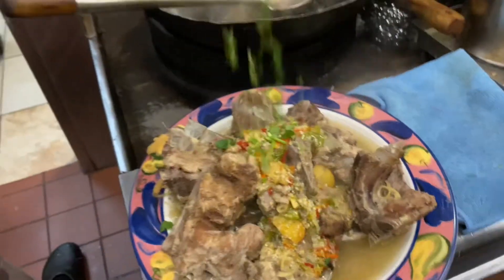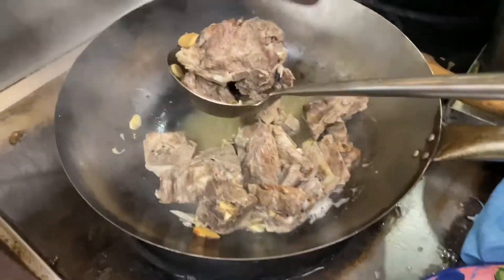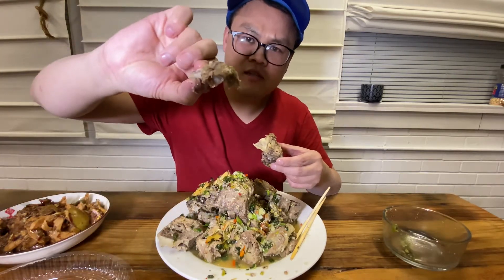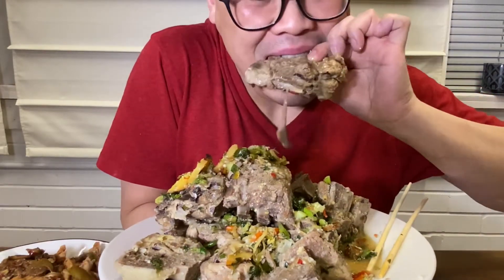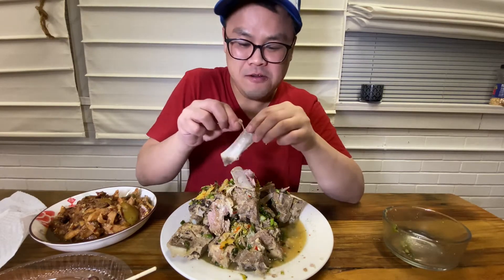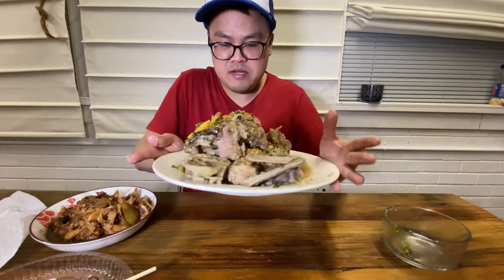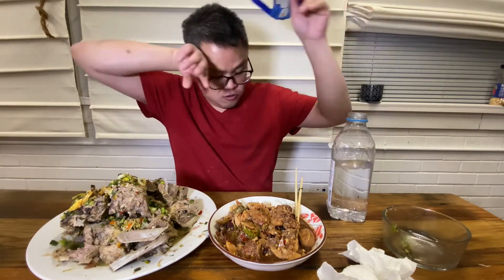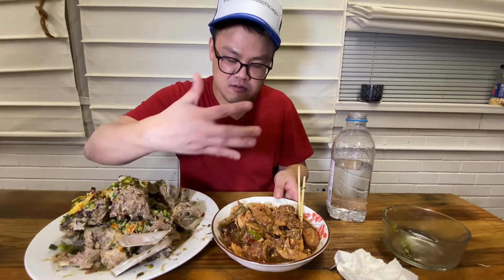Thai Pork neck and cotton fruit salad. Chicago Best bites 2020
One of 5 best bites of 2020 in Chicago.